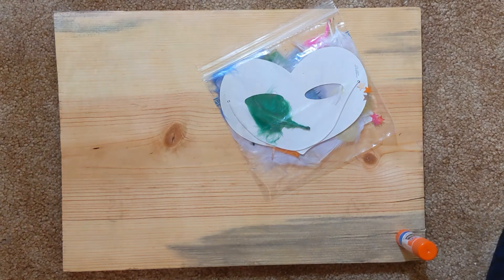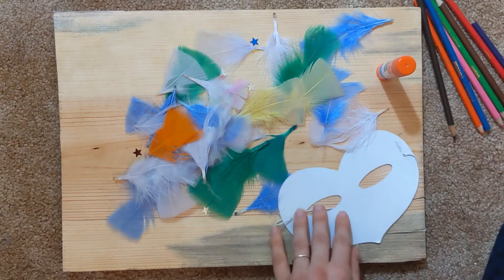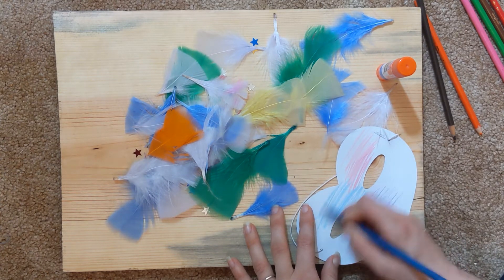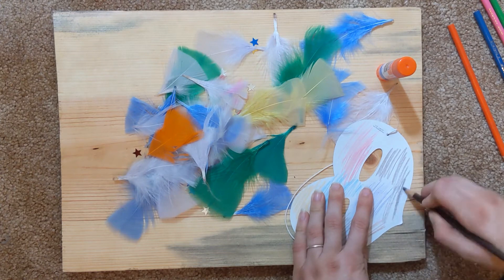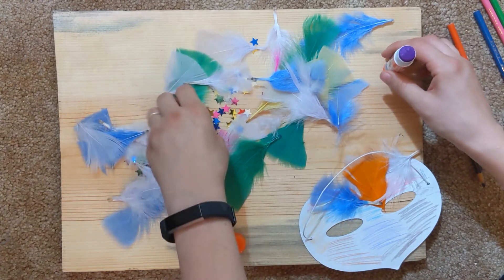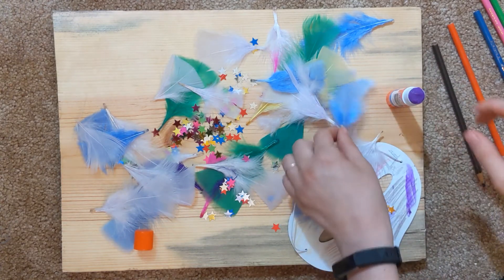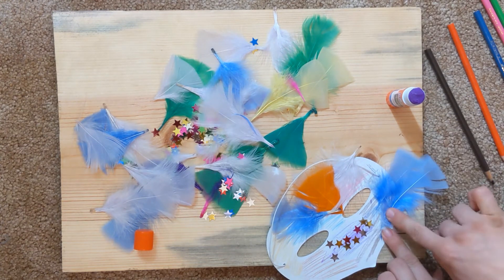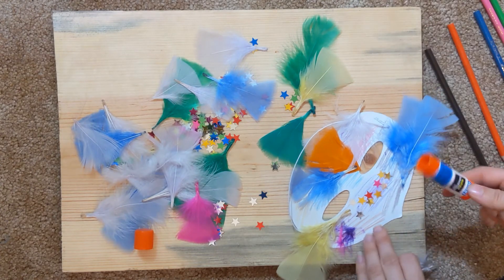Making masks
Activity